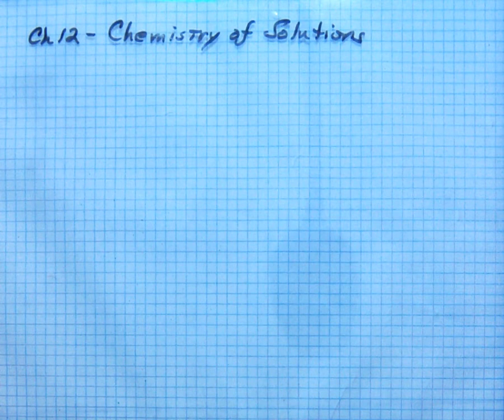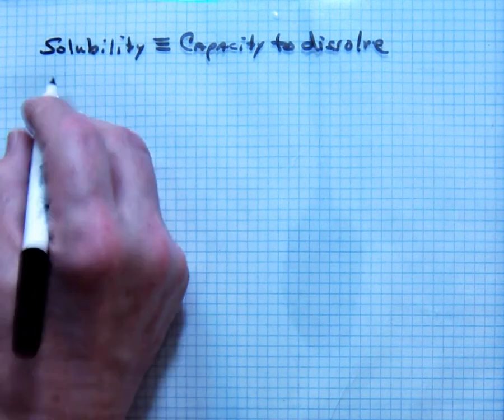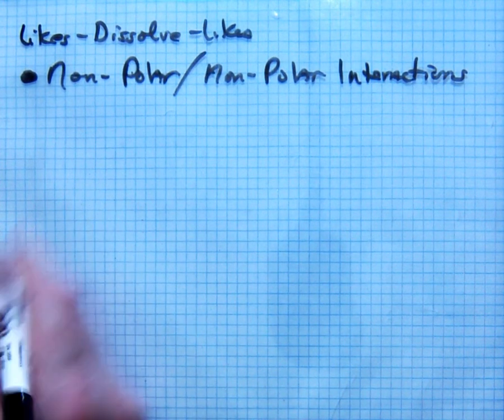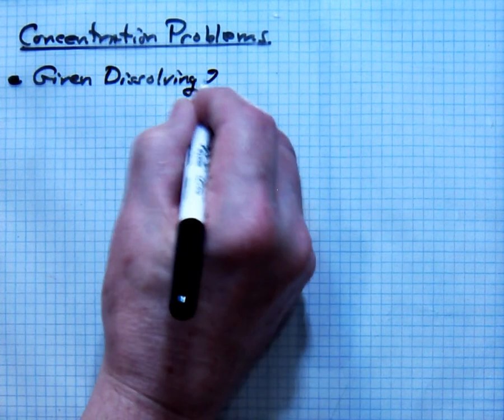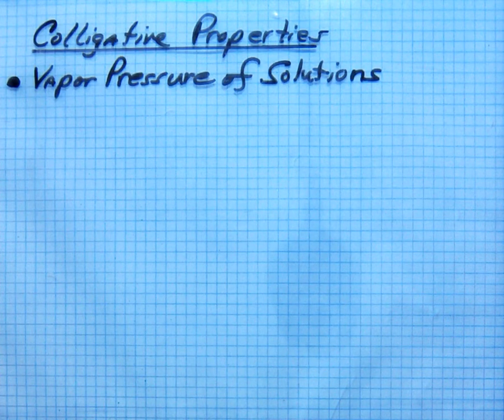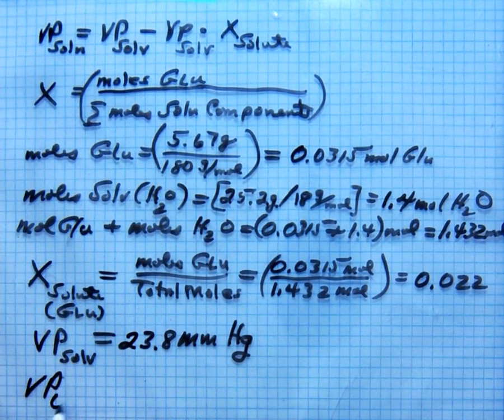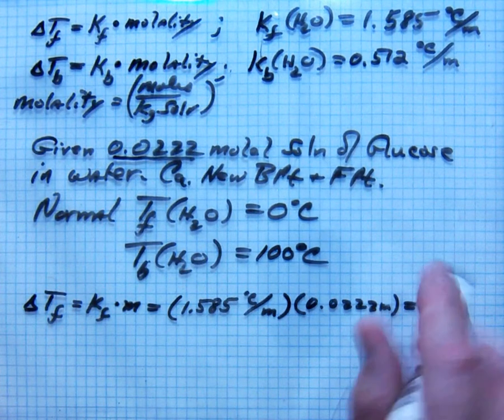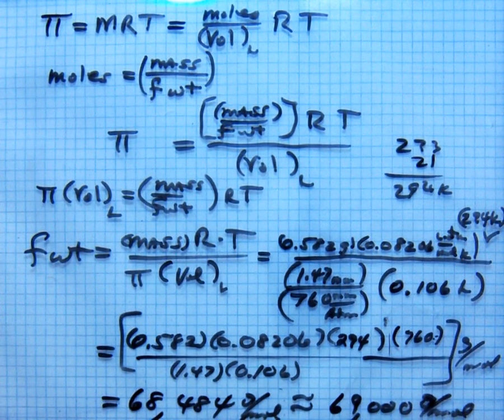Chemistry of Solutions